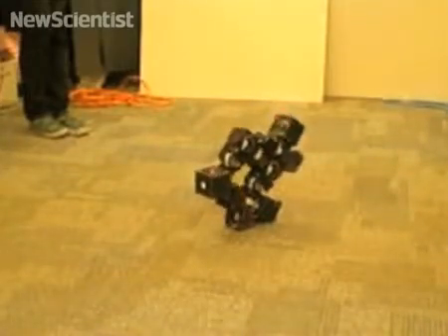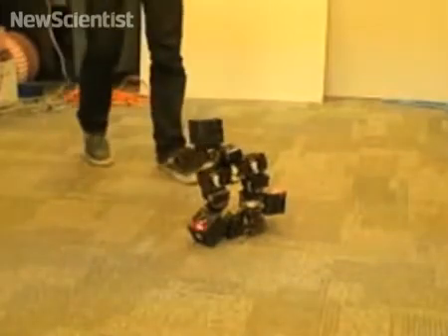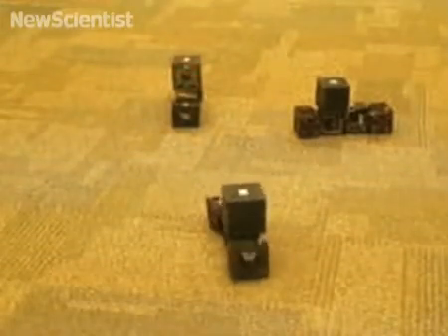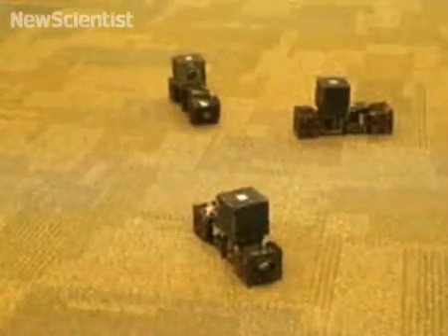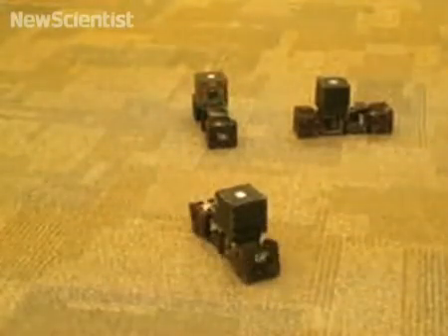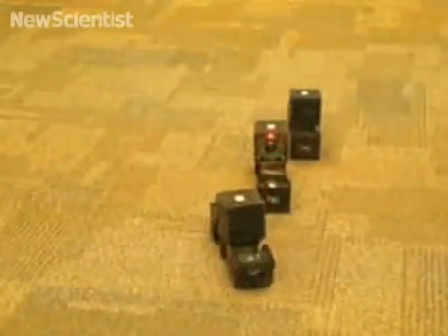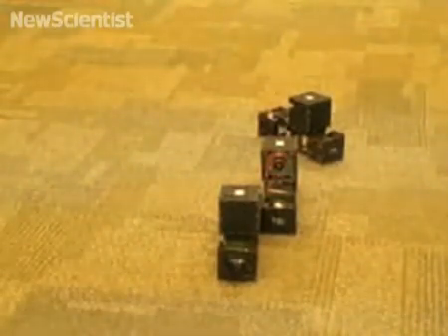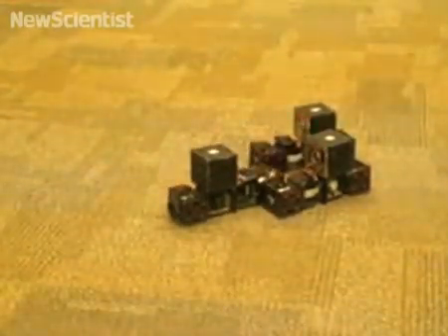Modular robot reassemble itself when kicked apart